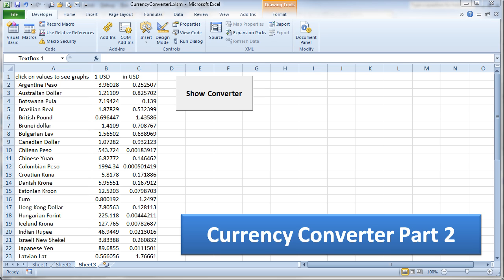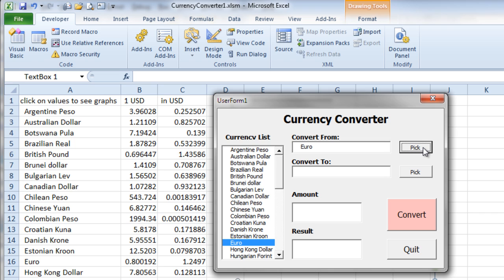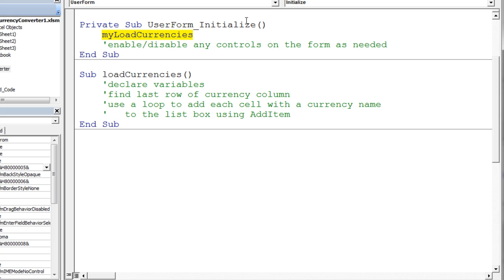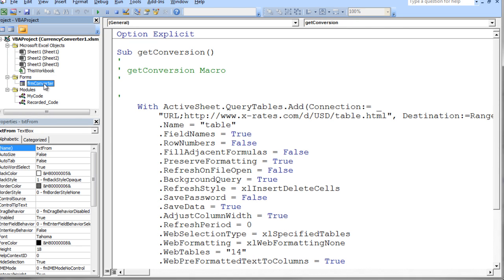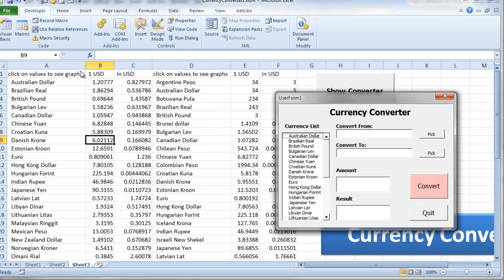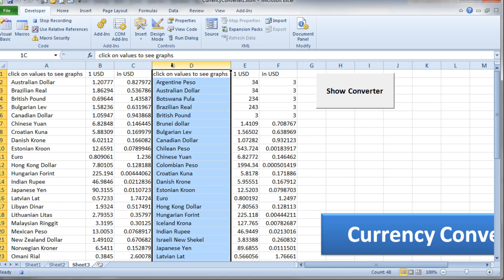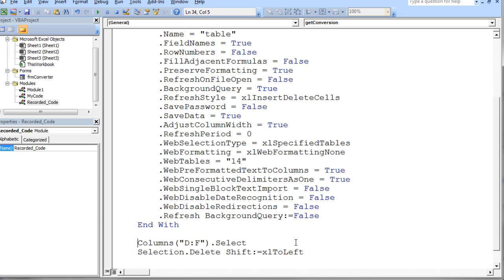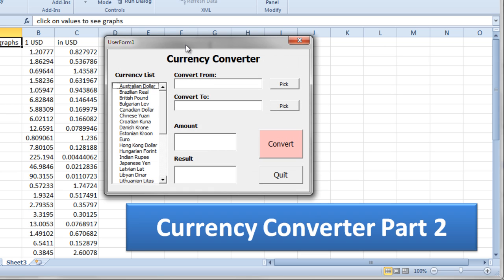Currency Converter Part 2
A VBA Excel currency conversion program using User Forms.